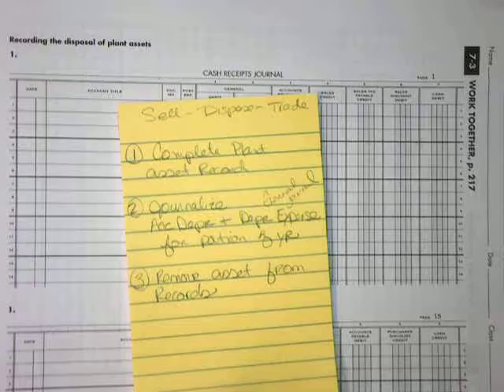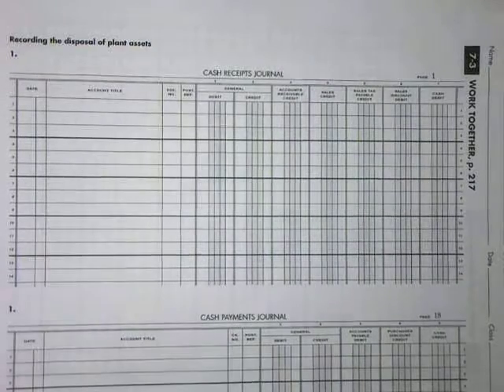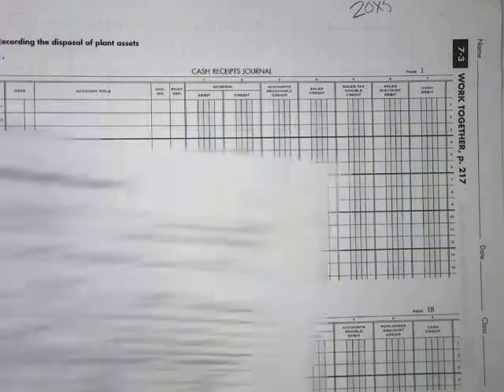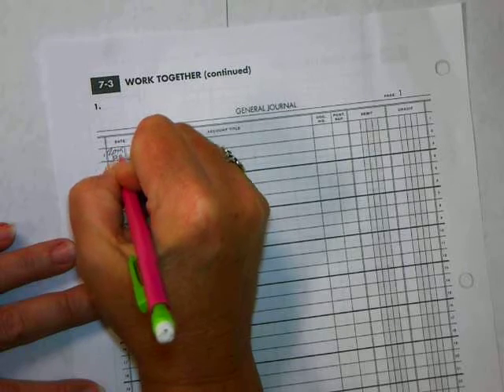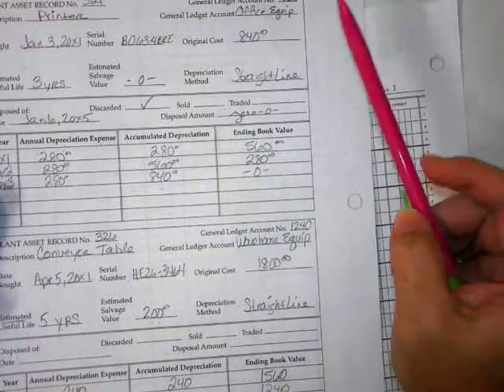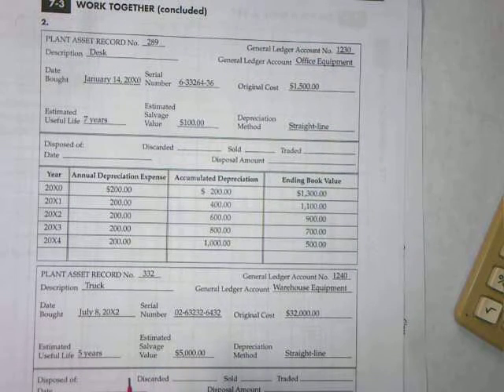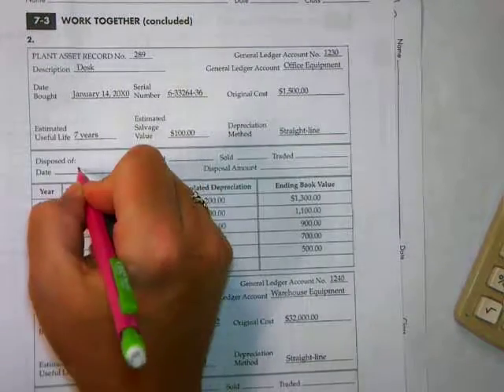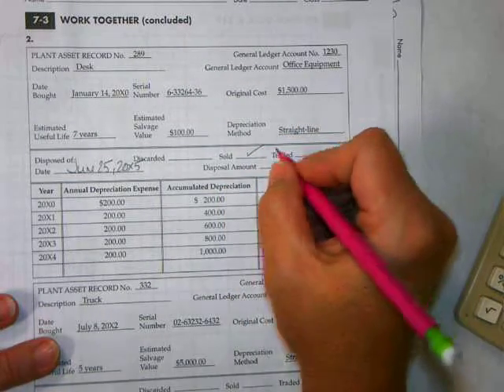A2 WT 7 3